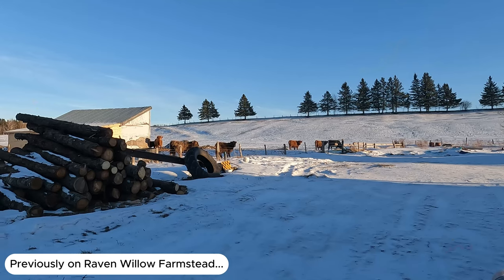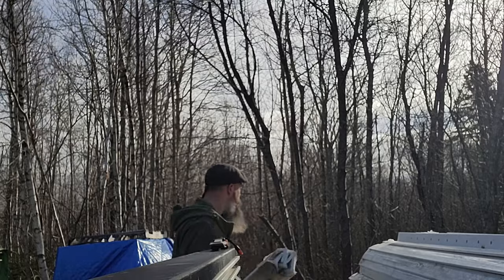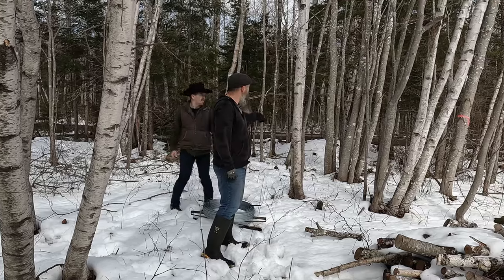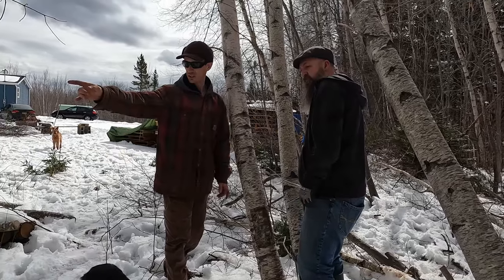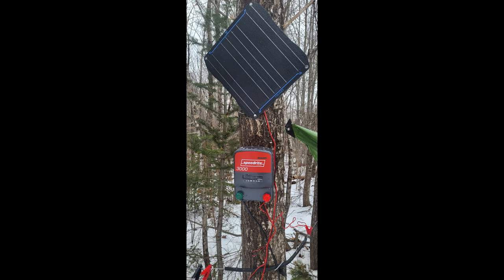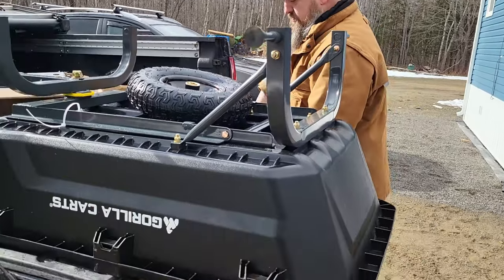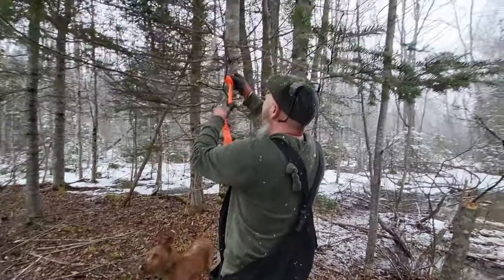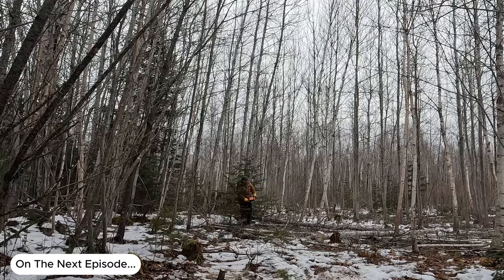This Fencing Tool Is A GAMECHANGER | Homesteading in New Brunswick (Ep. 14)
In this episode we invited some friends to quickly get our temporary cow pen all ready for our cows arriving in just a few weeks time. You could say we were "down to the wire" :D but we got it done with their help!

📷 𝐂𝐚𝐦𝐞𝐫𝐚 𝐄𝐪𝐮𝐢𝐩𝐦𝐞𝐧𝐭 𝐔𝐬𝐞𝐝: Go Pro Hero 10 57in Extendable GoPro Tripod Go Pro Accessory Pack 𝓕𝓪𝓬𝓮𝓫𝓸𝓸𝓴 𝓘𝓷𝓼𝓽𝓪𝓰𝓻𝓪𝓶 𝓦𝓮𝓫𝓼𝓲𝓽𝓮 🎜Music: Achaidh Cheide - Celtic by Kevin MacLeod is licensed under a Creative Commons Attribution 4.0 license. Source Artist Thank you for your support!